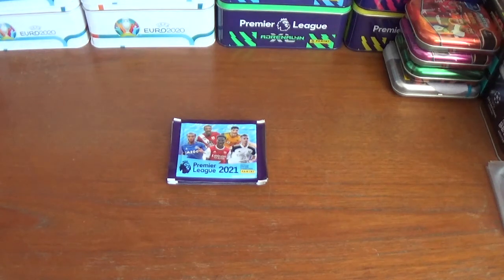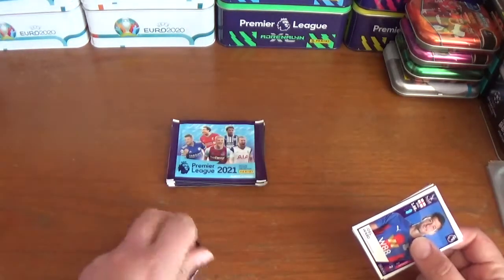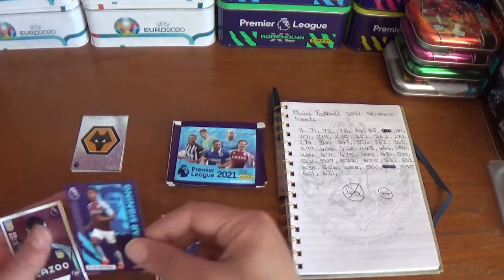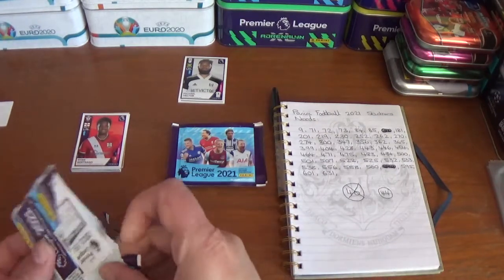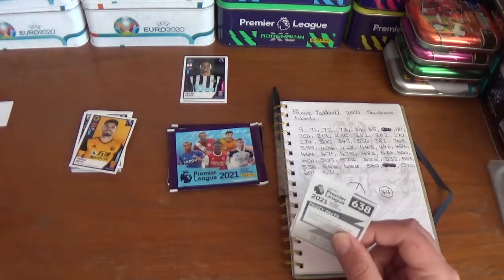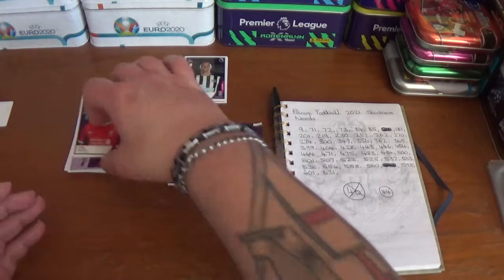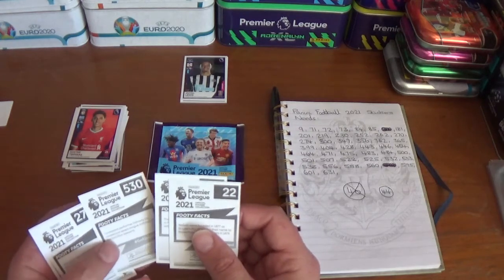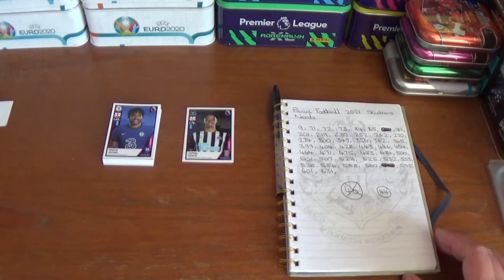TRYING TO FILL MY ALBUM!!!!/44 NEEDS TO GO/Panini Football 2021 Official Premier League Stickers.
Opening 10 Packets of Panini Football 2021 Official Premier League Stickers, as i continue the search for the missing Stickers i need to finally complete my Album. The Packs cost 70p each, and contain 5 stickers, so 50 stickers in total in the opening.